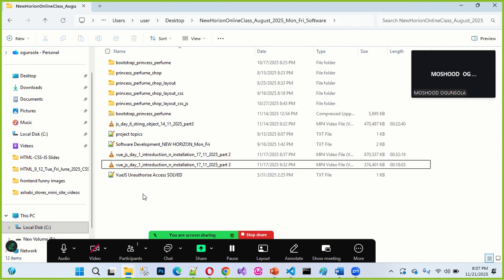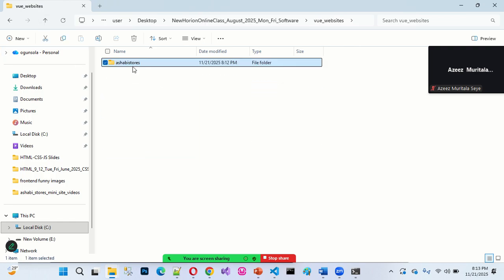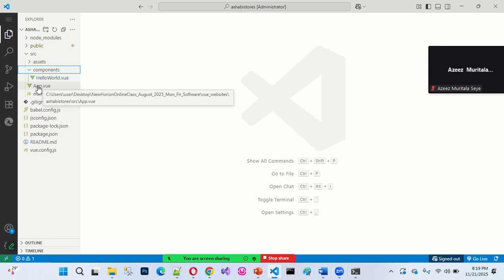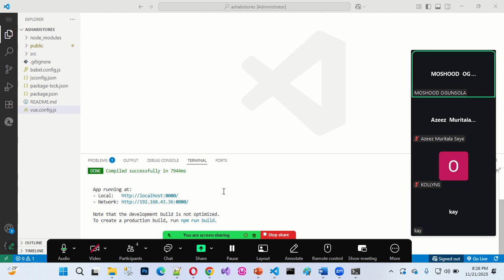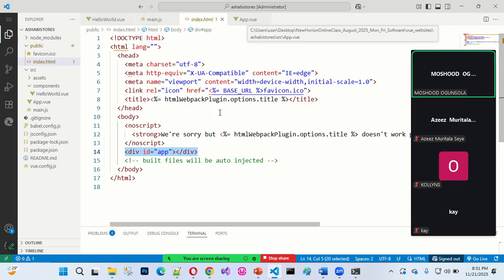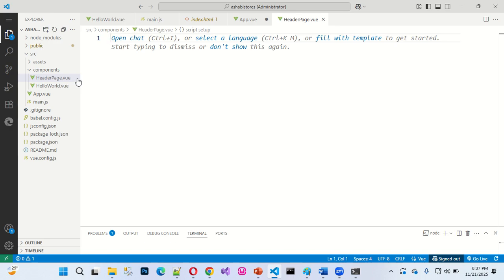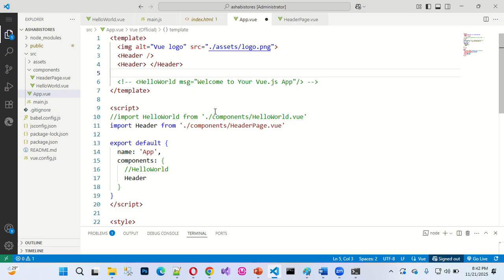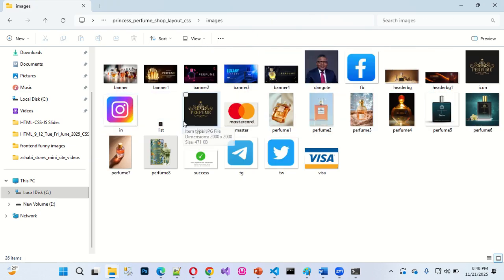vue js day 2 create vue project n component 21 11 2025